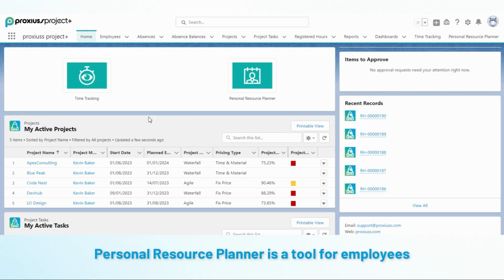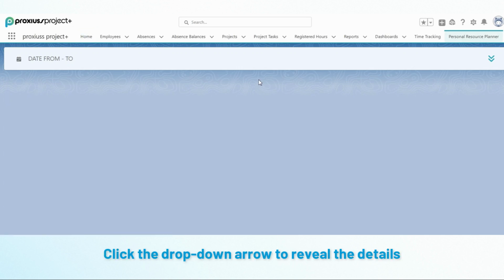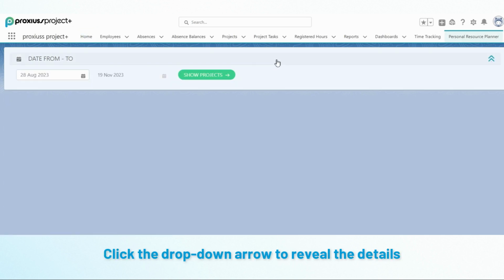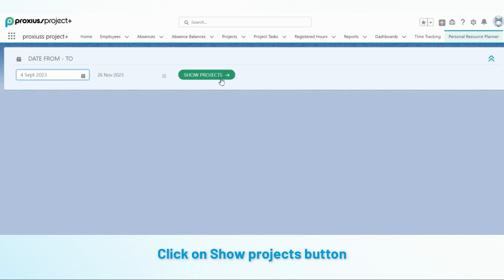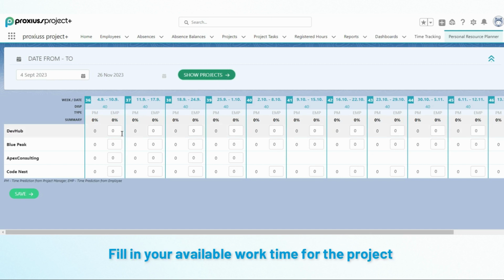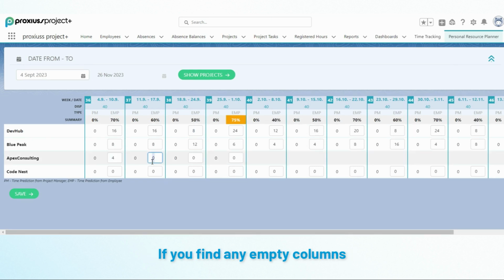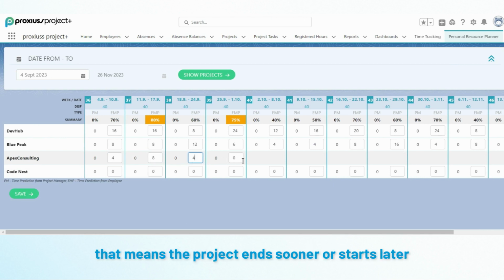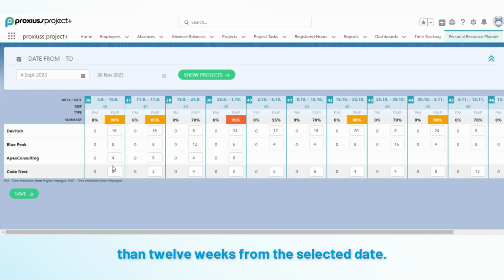The Ultimate Personal Resource Planning with Proxiuss Project+ | A Step-by-Step Guide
📽️ In this video manual, we show you how to RESOURCE PLANNING in the project management application PROXIUSS PROJECT+.